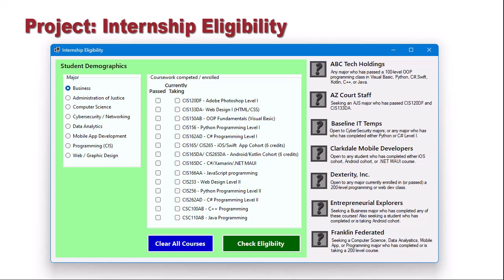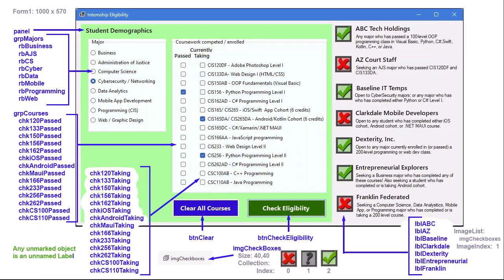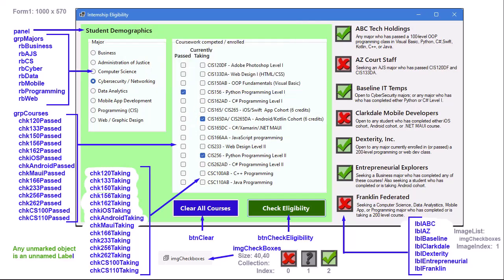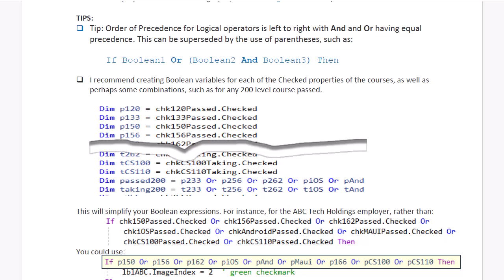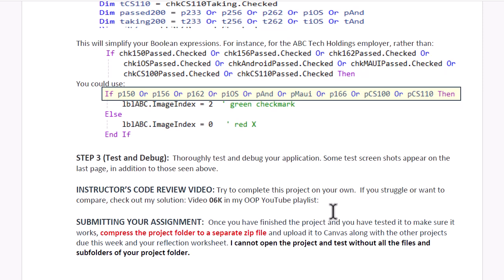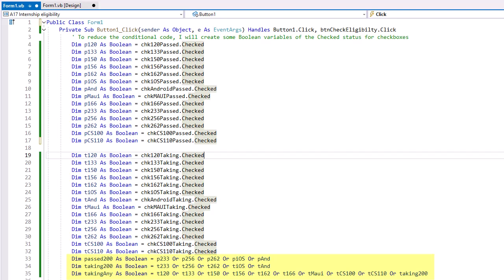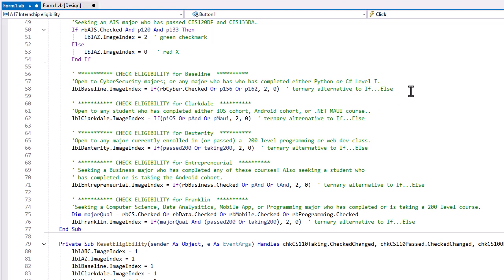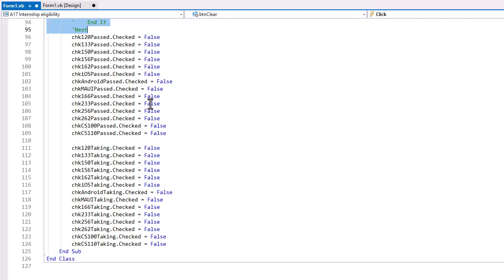OOP Programming (VB) - 06K Internship Eligibility project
Object-Oriented Programming (VB) - 06K Internship Eligibility project
The Internship Eligibility project makes use of Logical Operators (And, Or) in matching a student's major and coursework to the qualificaitons for various internships.